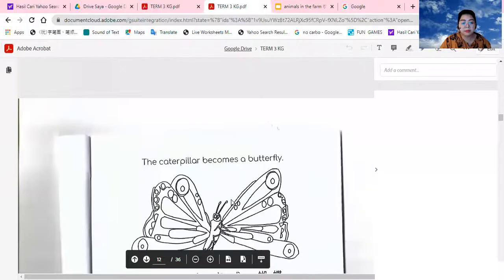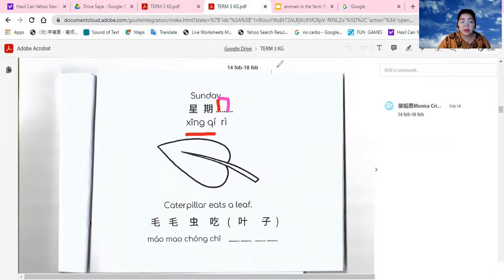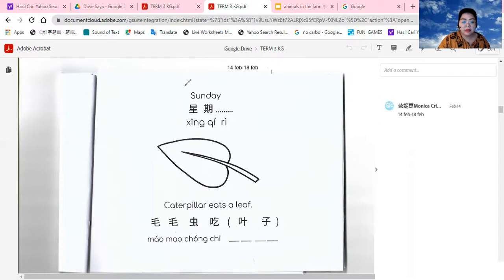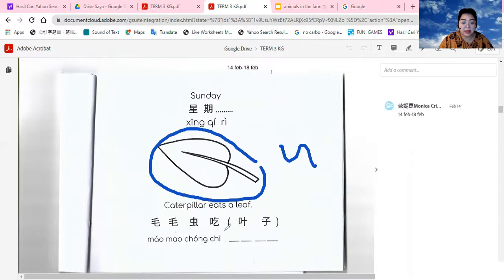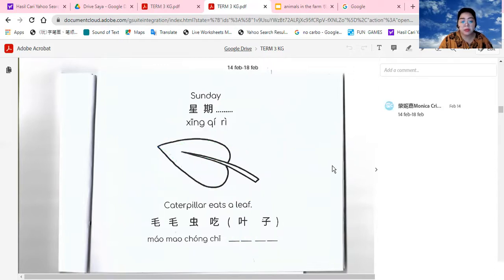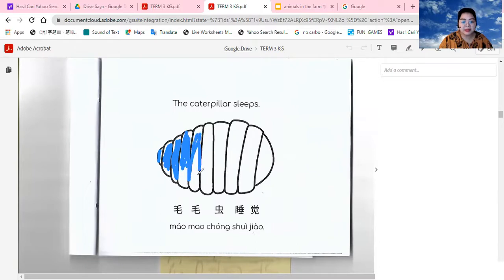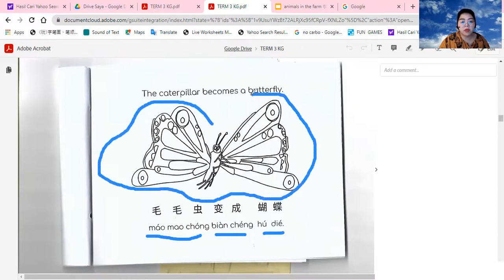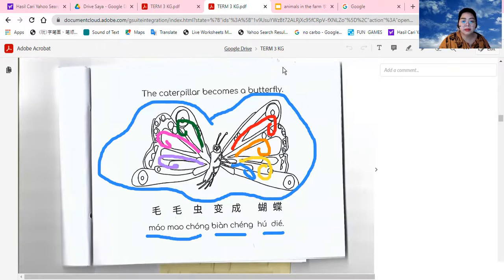SUNFLOWER FEB 15